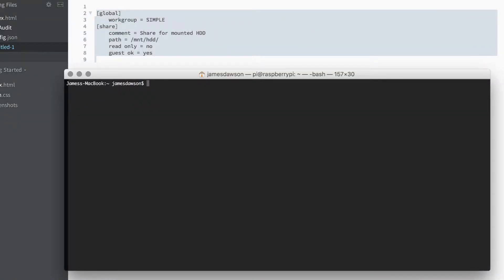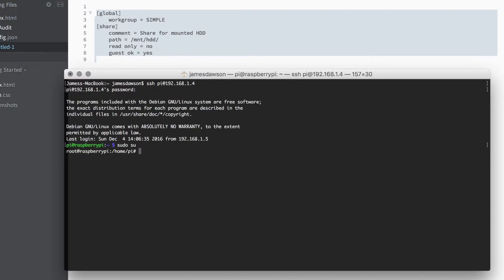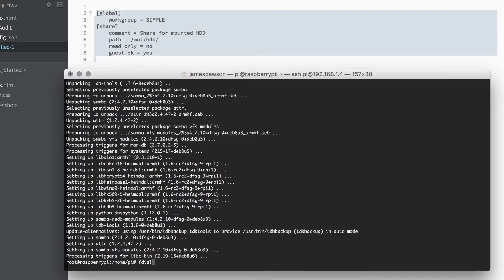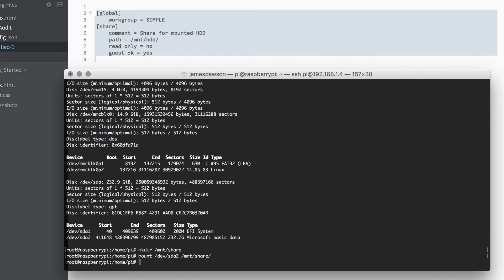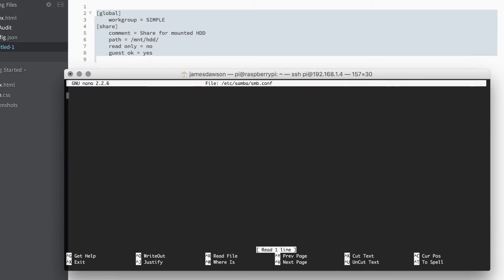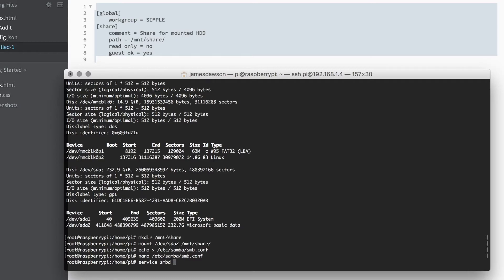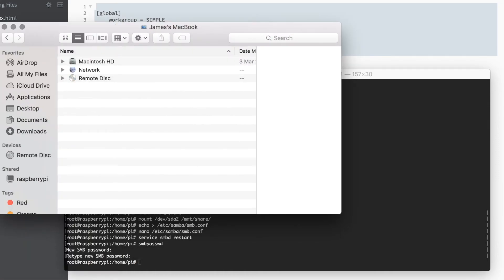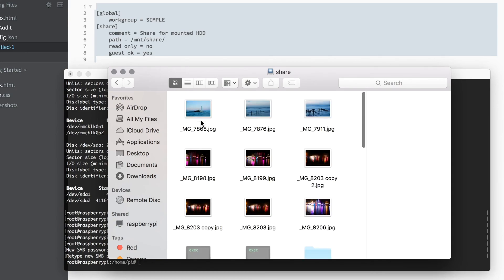Setup a Raspberry Pi as a NAS in two minutes!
How to setup a Raspberry Pi as Network attached storage in two minutes!